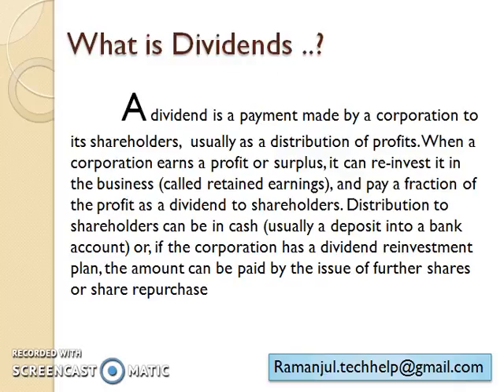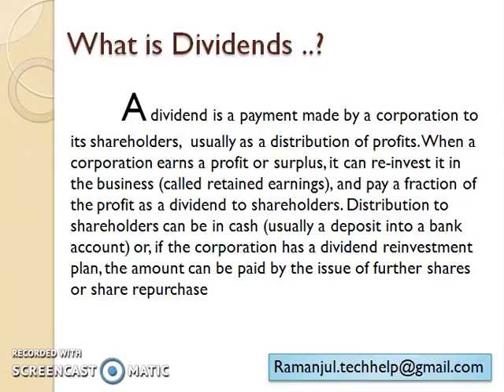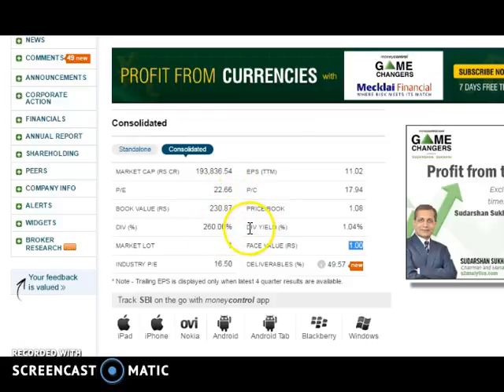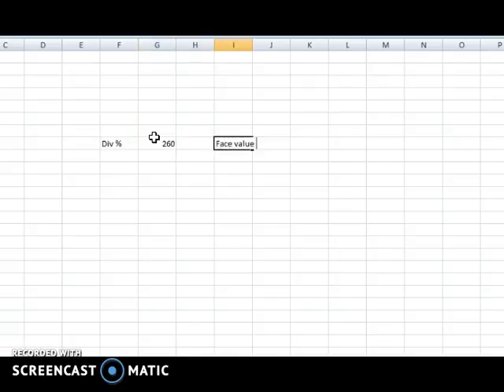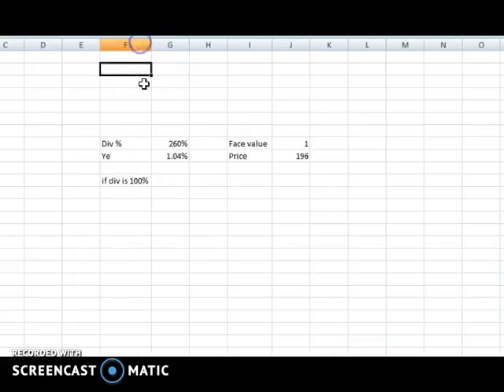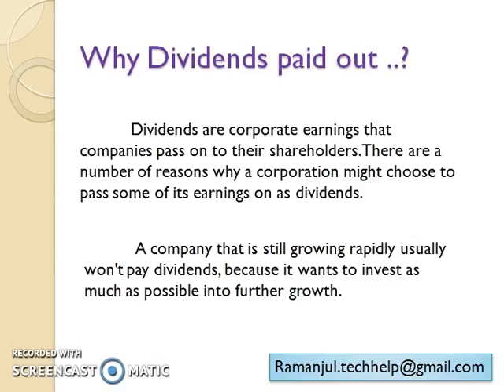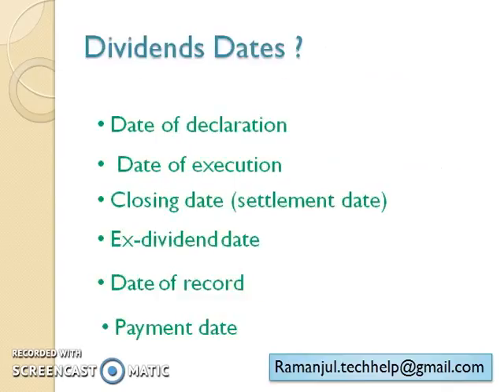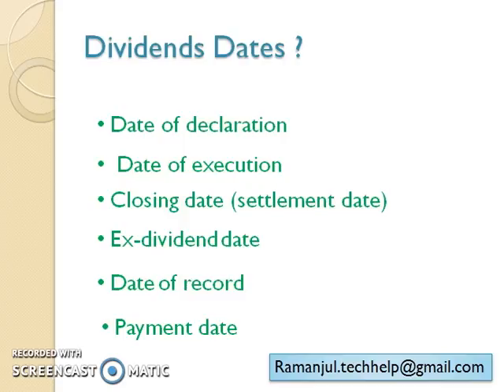what is dividend why dividend dates important